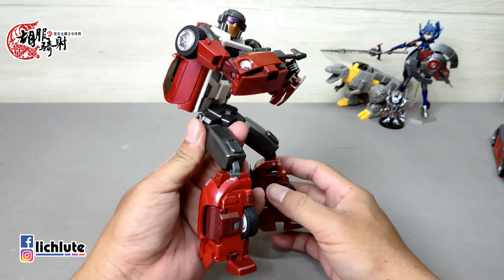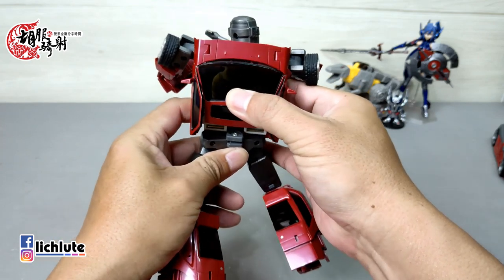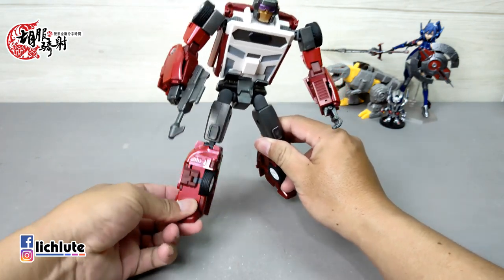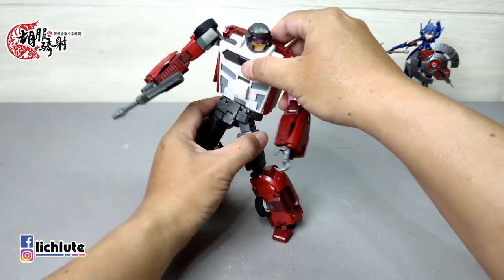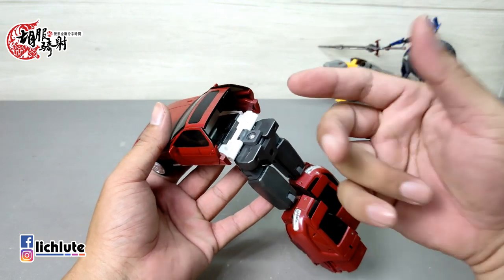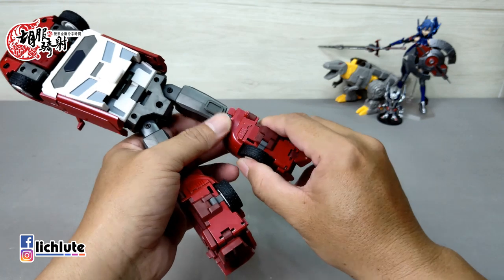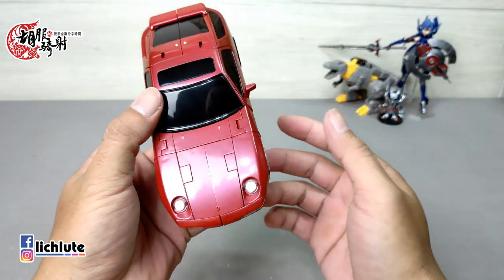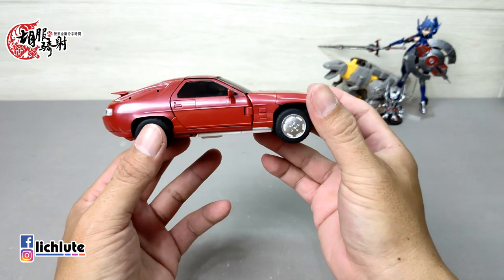胡服騎射的變形金剛分享時間1230集 DX9 TOYS D15 KUKINSKI aka G1 Deadend 封鎖